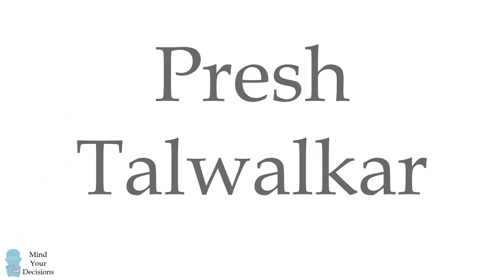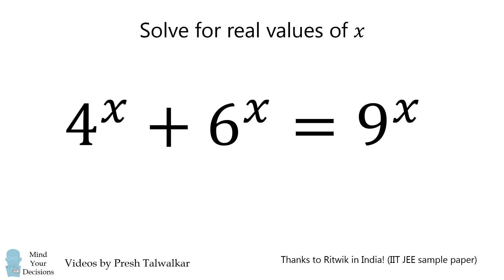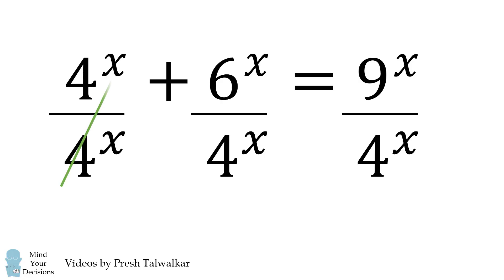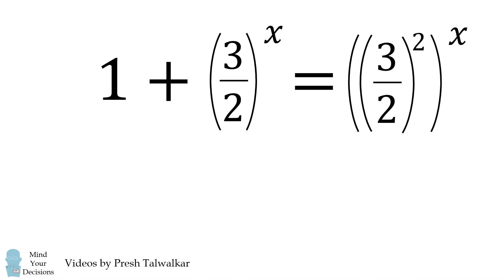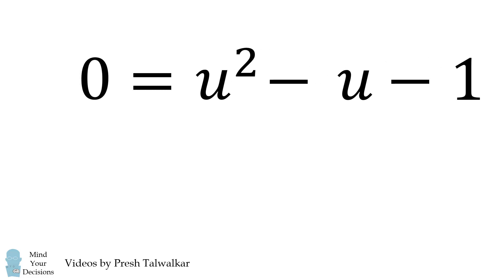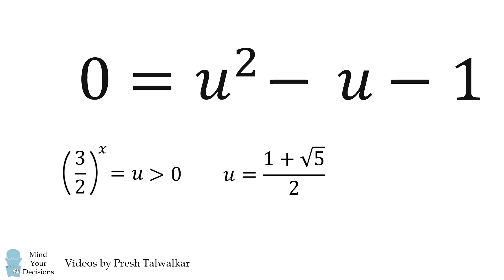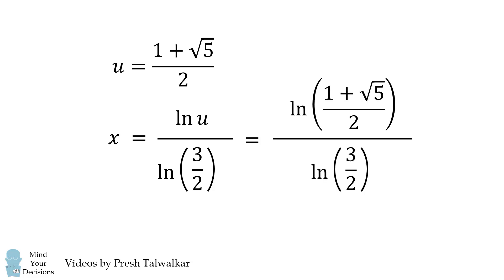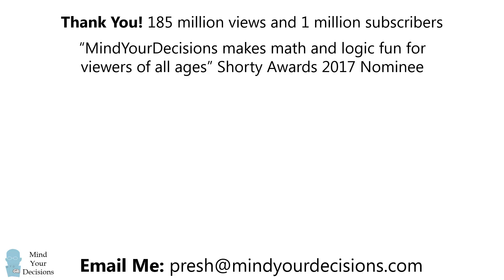A Golden Answer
Learn the trick to this challenging algebra problem. Thanks to Ritwick in India for suggesting this problem! It comes from an IIT JEE sample paper (the JEE tests are used for admission into India's prestigious IIT colleges).

My Books
Mind Your Decisions: Five Book Compilation

2017 Shorty Awards Nominee. Mind Your Decisions was nominated in the STEM category (Science, Technology, Engineering, and Math) along with eventual winner Bill Nye; finalists Adam Savage, Dr. Sandra Lee, Simone Giertz, Tim Peake, Unbox Therapy; and other nominees Elon Musk, Gizmoslip, Hope Jahren, Life Noggin, and Nerdwriter.